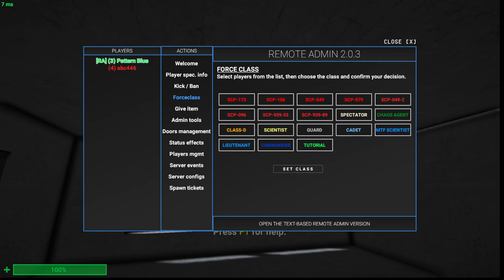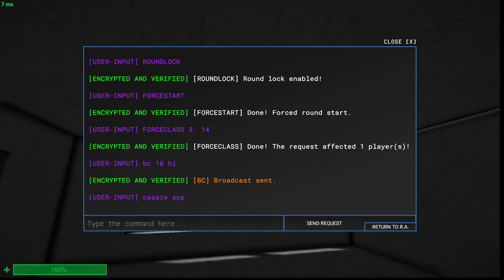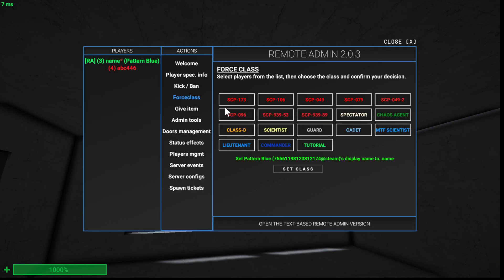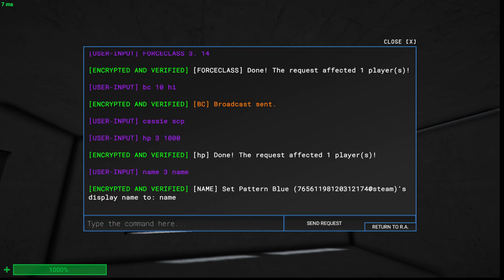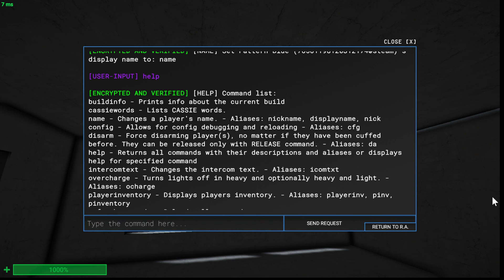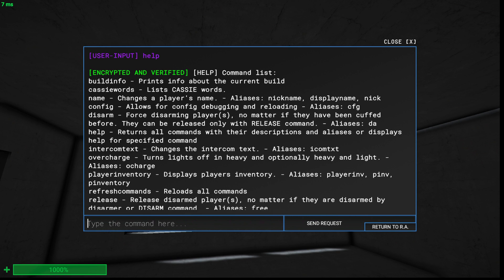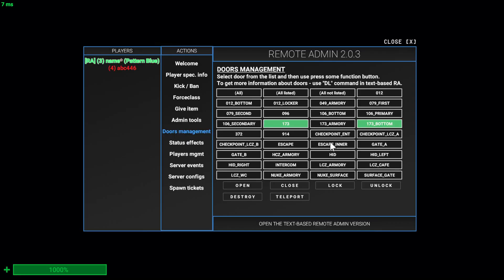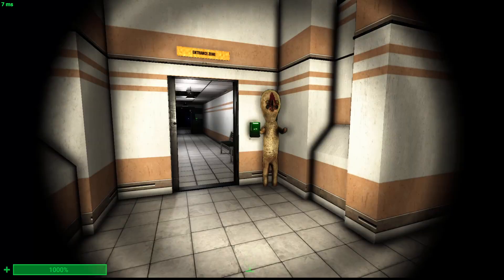scp secret lab how to use base text admin remote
sub to channel